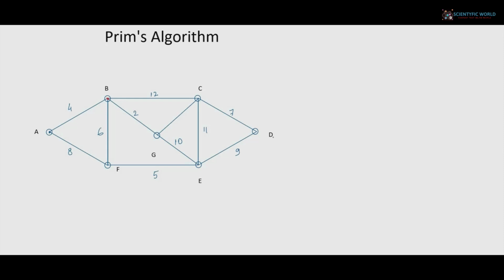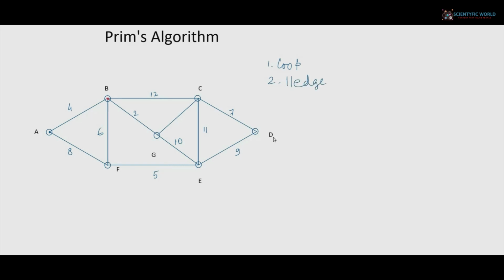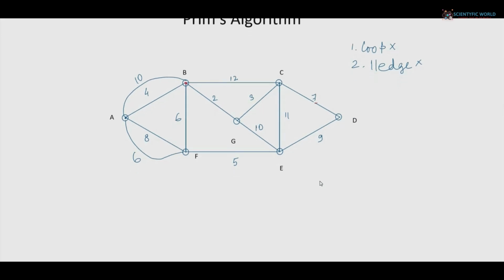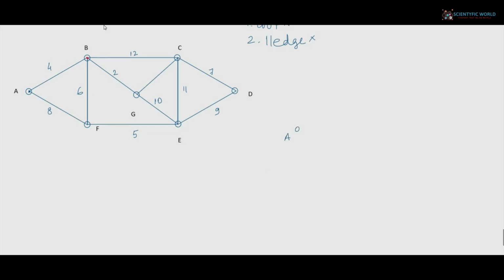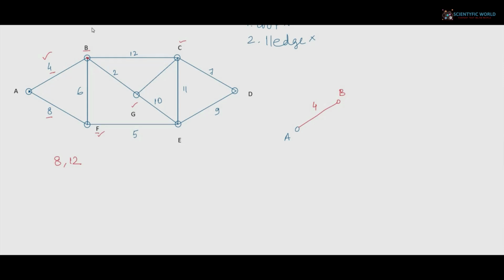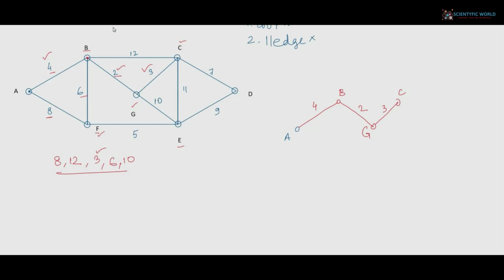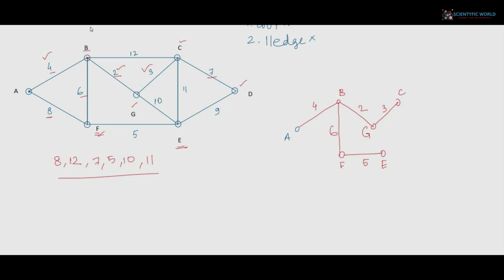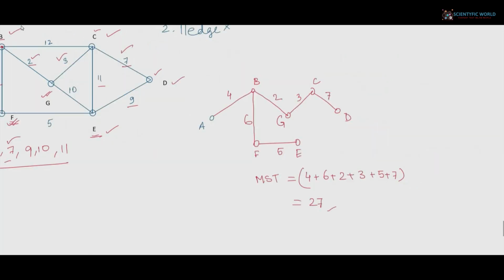Prim's Algorithm for Minimum Spanning Tree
This video is made for finding Minimum Spanning Tree using Prim’s Algorithm. The total explanation is given on the website. This is just a small part of it.